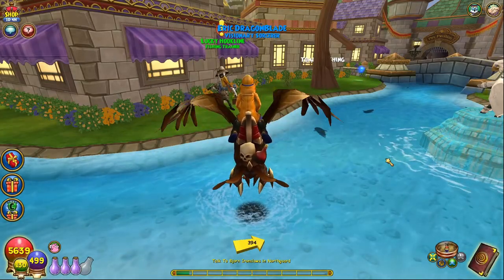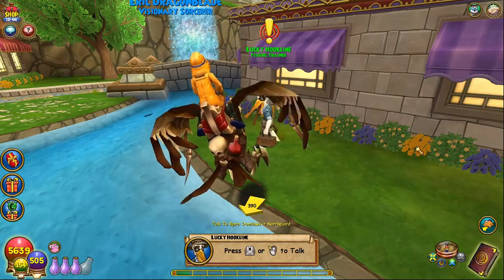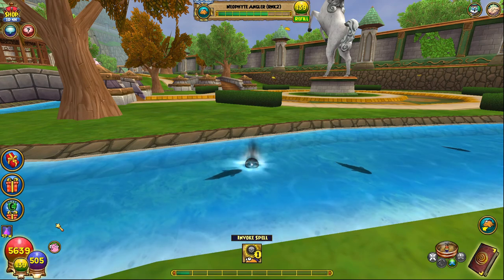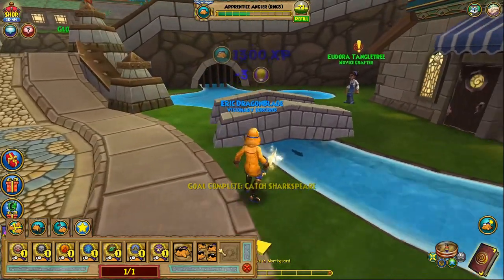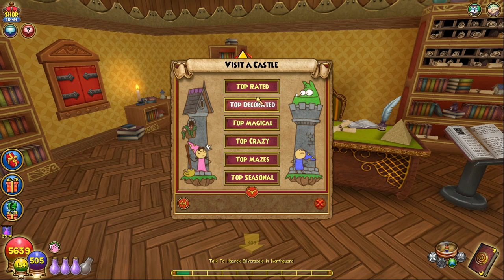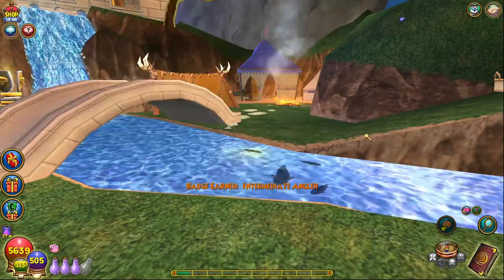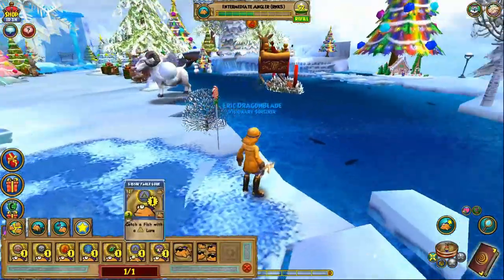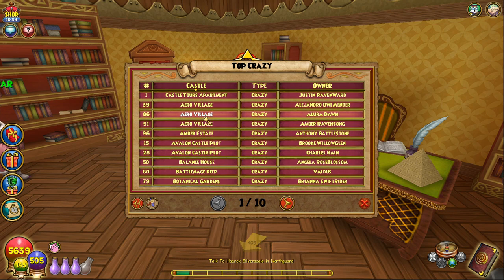Wizard101: How to EASILY Get Level 6 in Fishing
Hey everyone! Here is the promised fishing demonstration on getting all the important spells and levels in fishing to be able to make the most out of fishing in Wizard101, whether it is recreational, or you want to get a specific item.

0:00 Intro
2:40 Wizard City Fishing #1
6:10 The Commons
7:12 Unicorn Way
9:28 Cyclops Lane
12:24 Housing Tours
12:50 Death House
15:08 Life House
16:17 Myth House
16:51 Balance House
17:32 Ice House
18:03 Storm House
18:28 Fire House
19:49 Aero Village
24:11 Fishing Spells
25:52 Conclusion